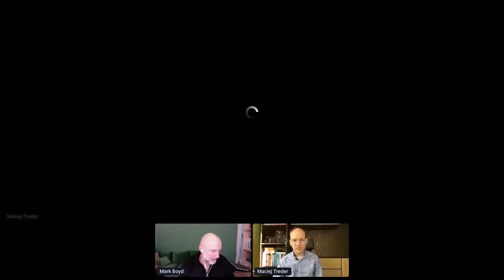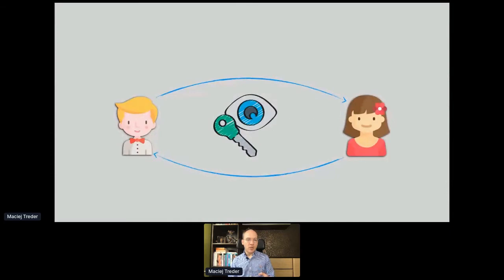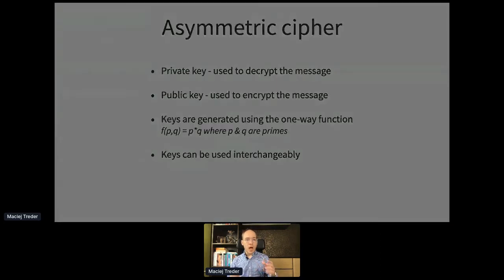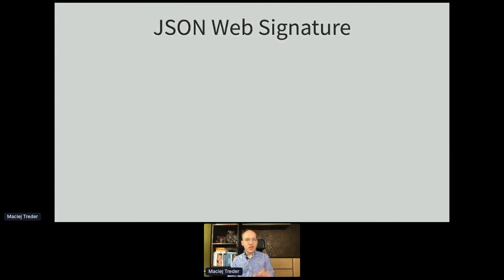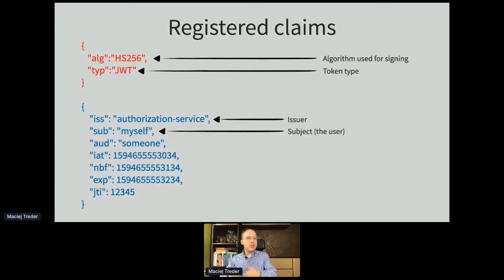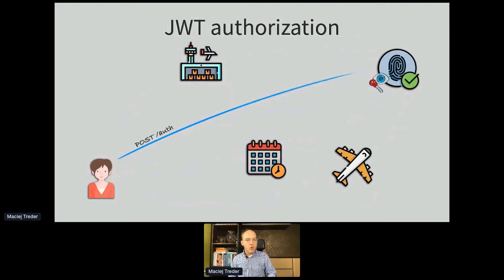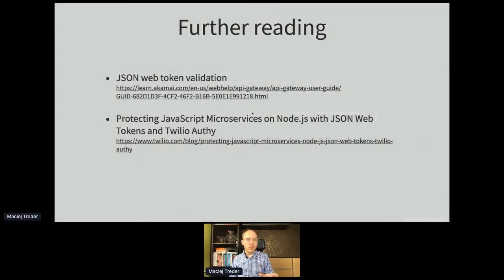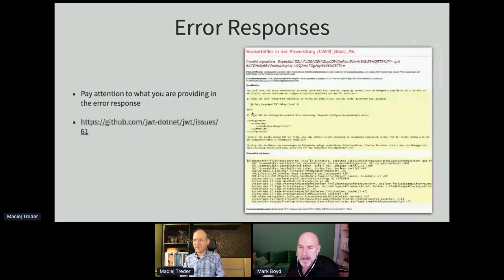Apidays LIVE London 2020 - WT* is JWT? By Maciej Treder @Akamai Technologies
WT* is JWT?
Maciej Treder, Senior Software Development Engineer at Akamai Technologies